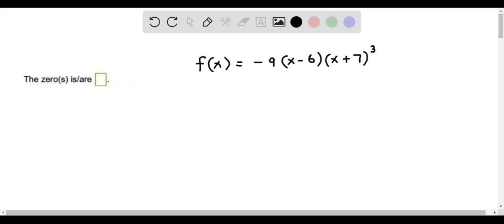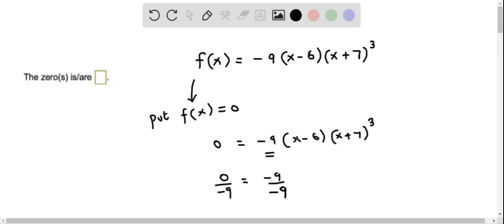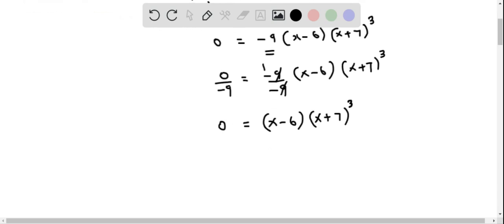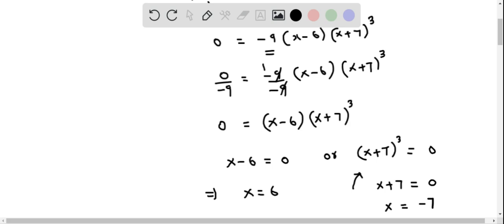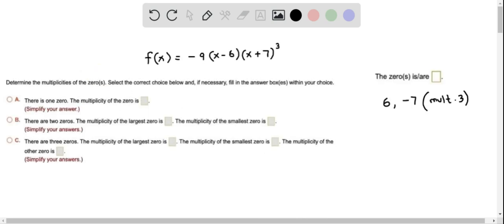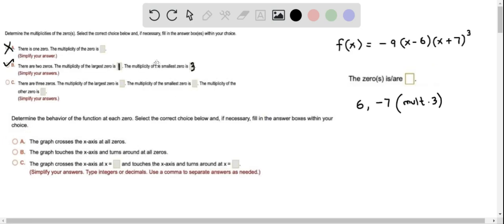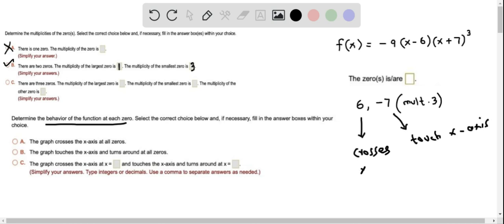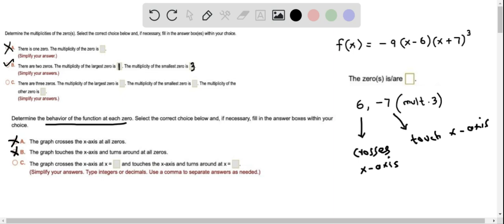Algebra Zeros and multiplicity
Zeros and multiplicity